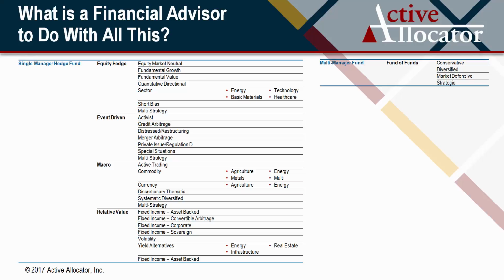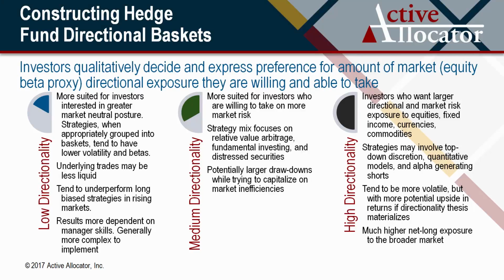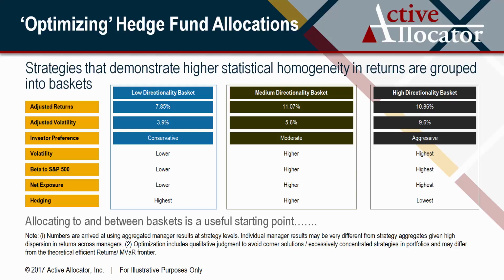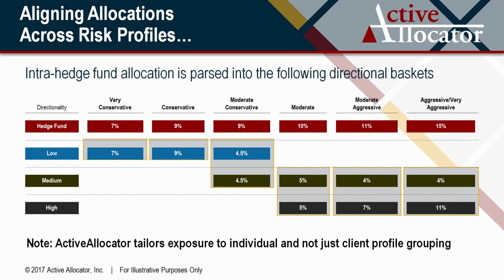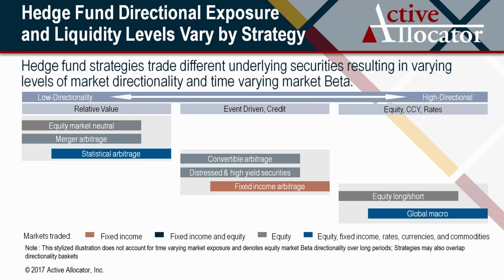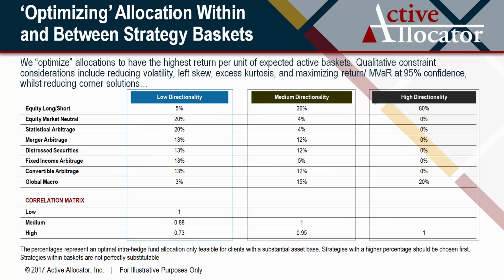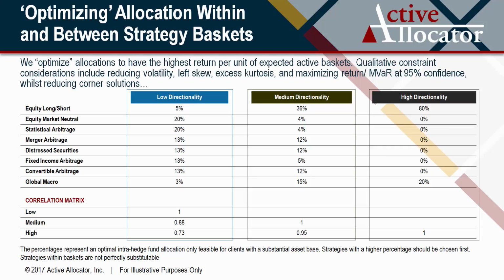Creating Market Directional & Hedged Exposures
In this video, we illustrate how Active Allocator can help you create both market directional, as well as hedged exposures. We also show, how you can create custom exposures.